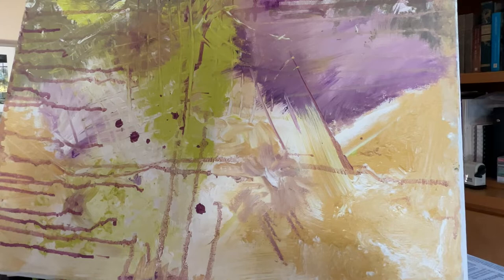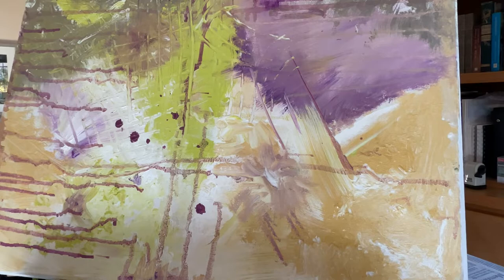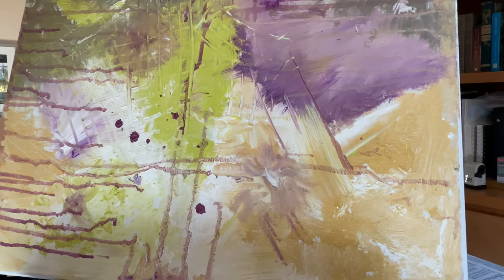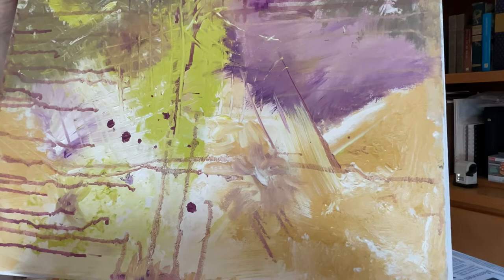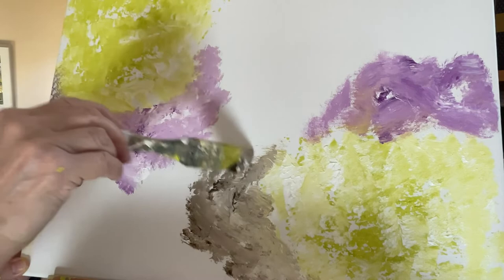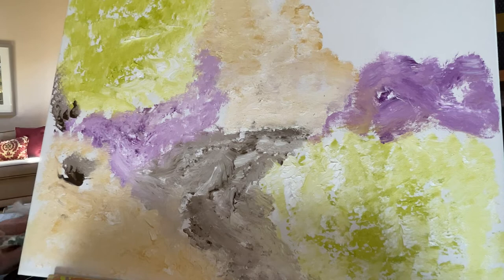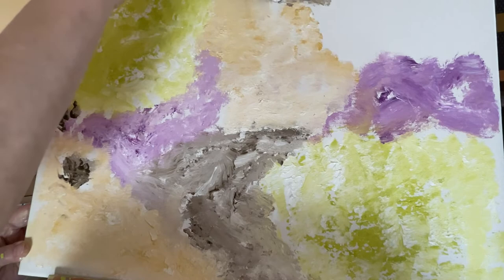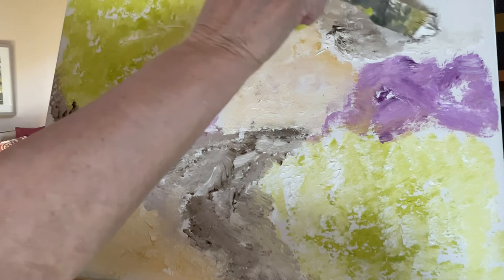EPL @ Home: Abstract Painting with Karen Exiner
Learn from local artist Karen Exiner how to create abstract art using acrylic paint.
Materials needed: acrylic paint (any colors), canvas (any size), sponge, paintbrushes, mini rake or old comb (optional)